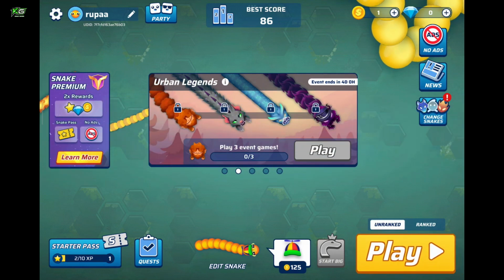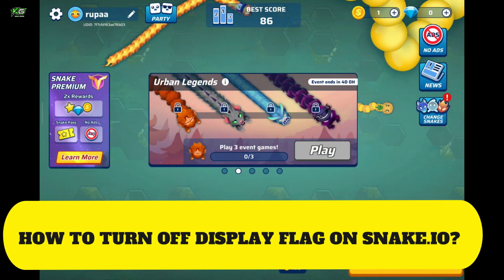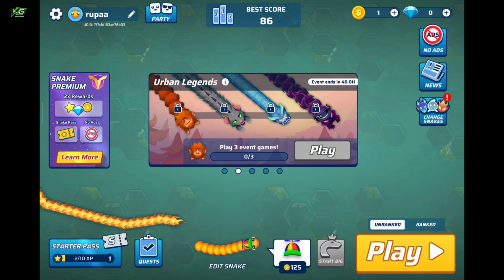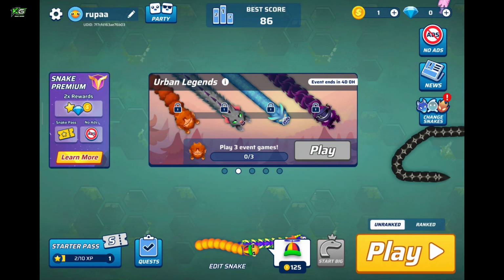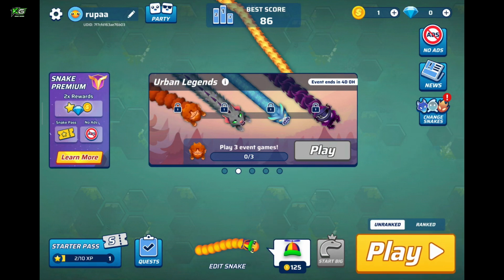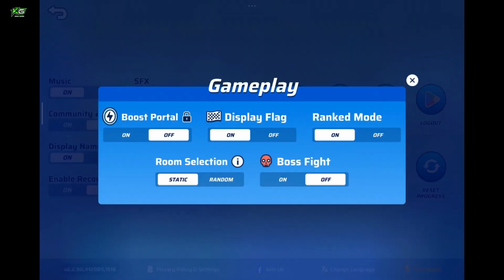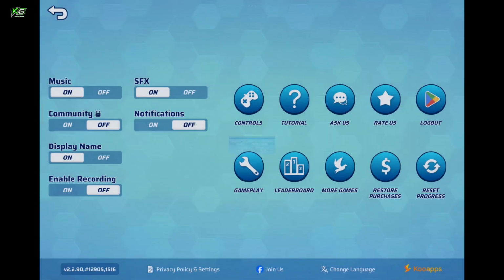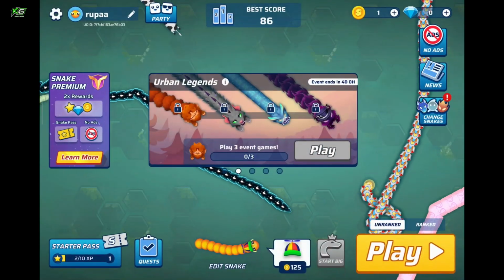How to Turn Off Display Flag in Snake.io | Mobile Game Settings Tutorial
Want to turn off the display flag in Snake.io for a cleaner gameplay view?
In this quick guide, I’ll show you how to disable the display flag in Snake.io so you can focus fully on the game without distractions.